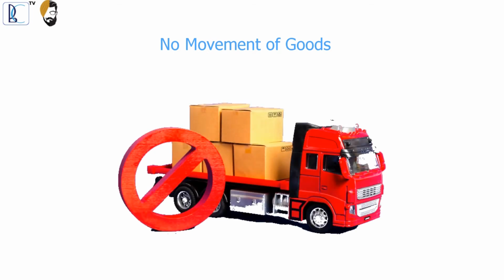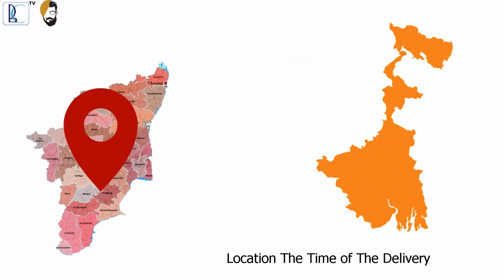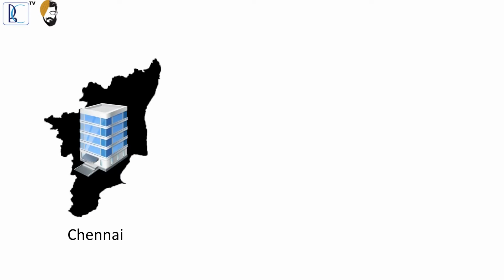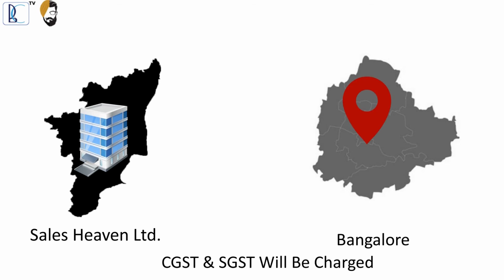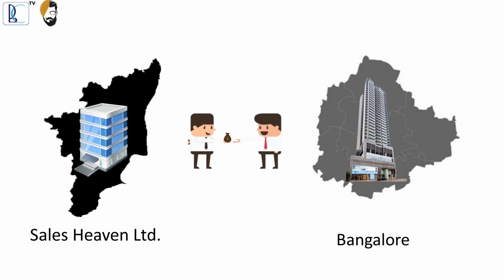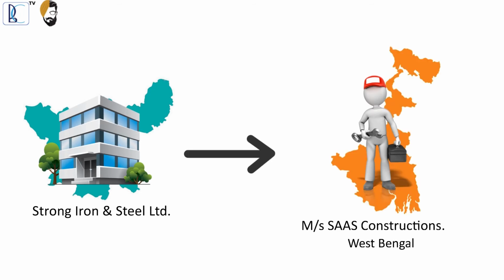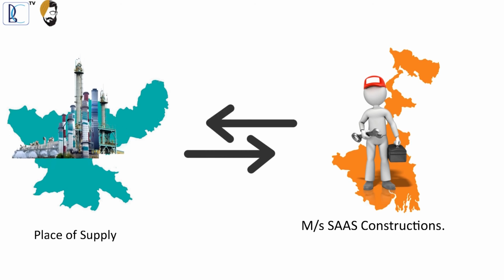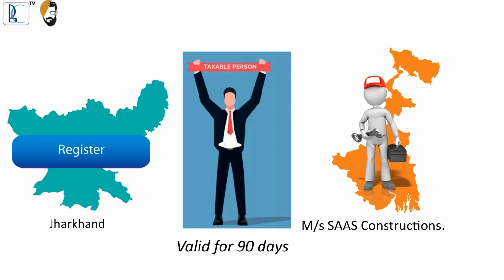23. Place of supply - When there is No movement of Goods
This video explains about place of supply when there is no movement of Goods

Avail GST services by BNC:
GST compliance Services
GST Reconciliation Services
GST Registration Services

Broccoli and Carrots Global Services Pvt. Ltd.

You can also watch videos on GST from people like:-